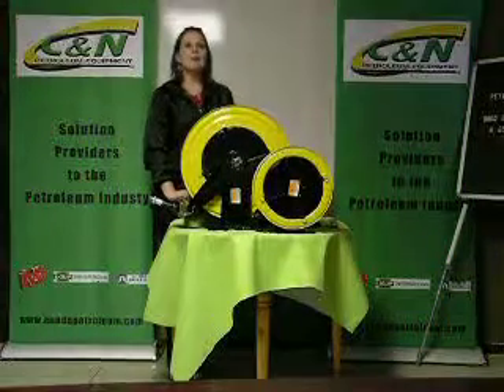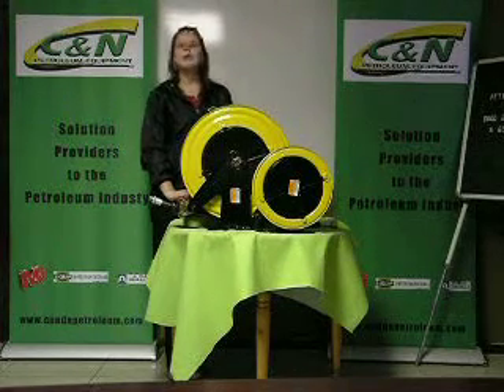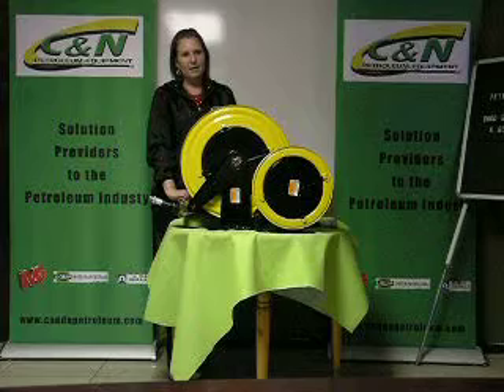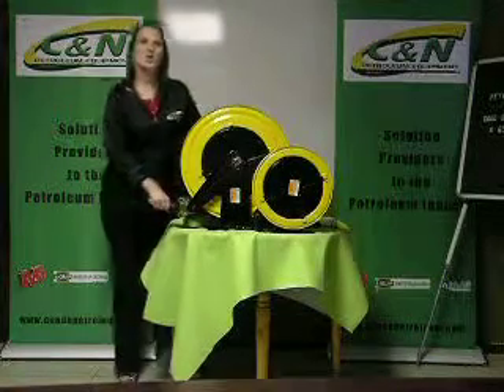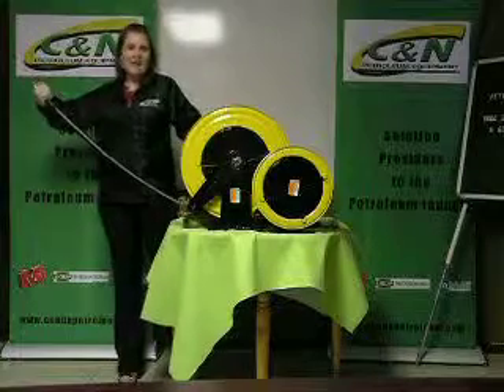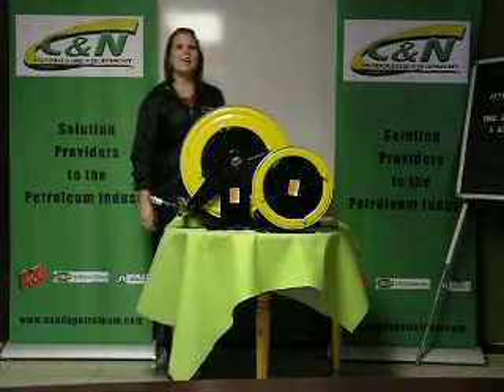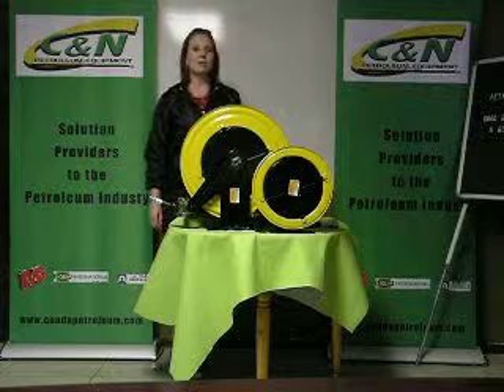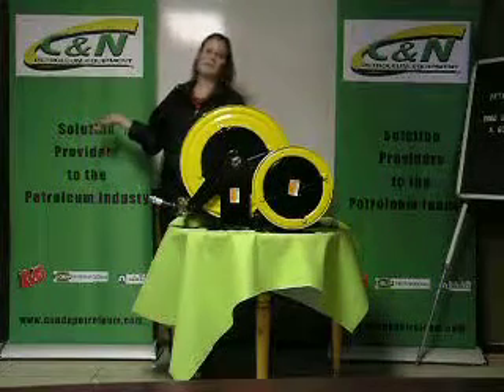C&N Petroleum Equipment (Hose Reels)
Director: Claudia Producer: Ruzanne Actor: Lauren

Done by Marketing Assistant as C & N Petroleum Equipment